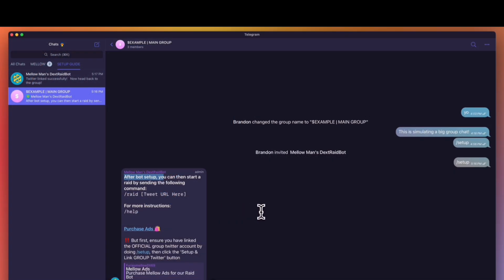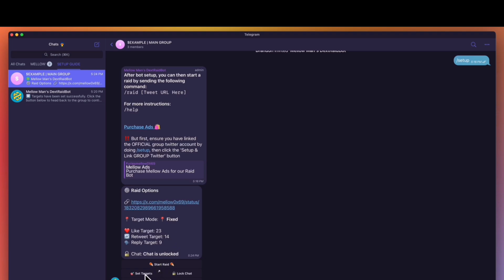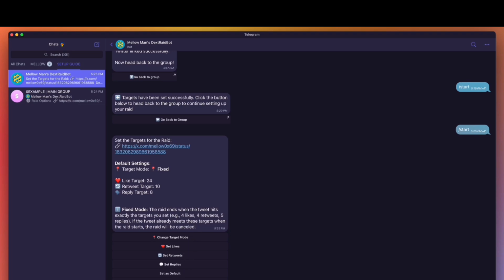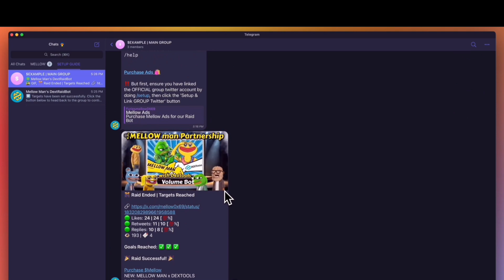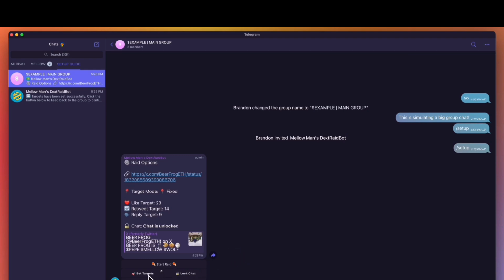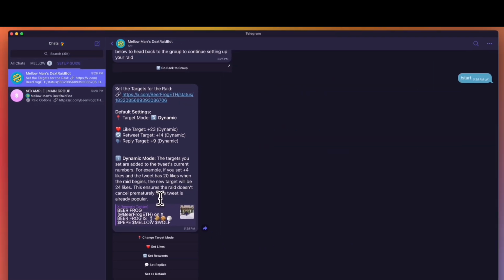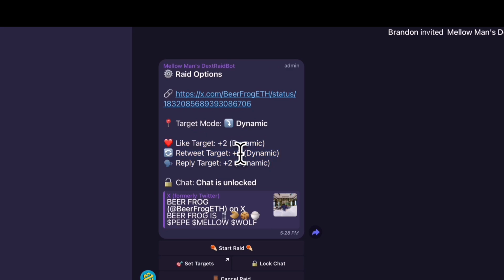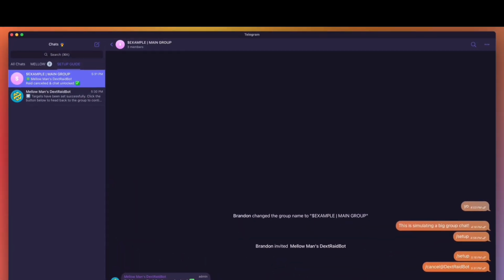Mellow Man Raid Bot - Part 3 - Starting a Raid and setting targets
The Mellow Man Raid Bot is launching, revolutionizing how crypto projects grow by boosting raid efficiency, increasing Telegram members, and driving up holders. With an Auto-Raid feature that allows you to target up to 30 influencers and run raids 24/7 — even while you sleep — you’ll no longer need costly raid teams. The bot also lets users complete tasks directly from Telegram, speeding up raids and keeping communities active.

We’re partnering with DEXTools post-launch, with many more major partners to follow. For support, we have a dedicated Telegram channel and a collaboration with Paal Ai for AI-powered assistance, ensuring top-tier service at all times.